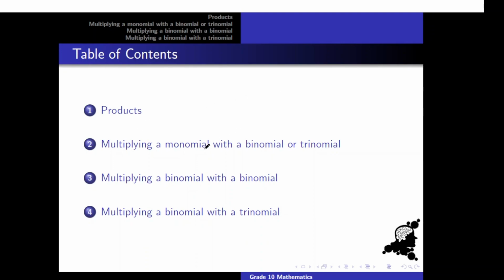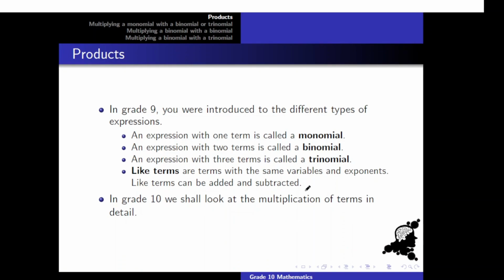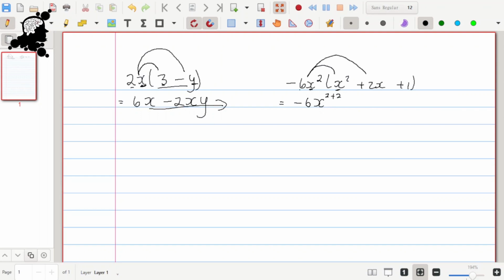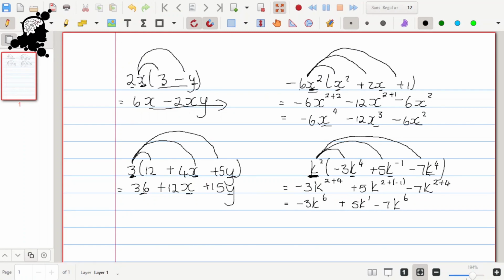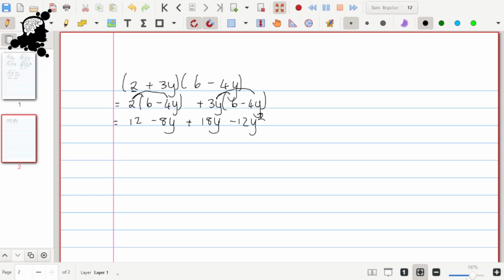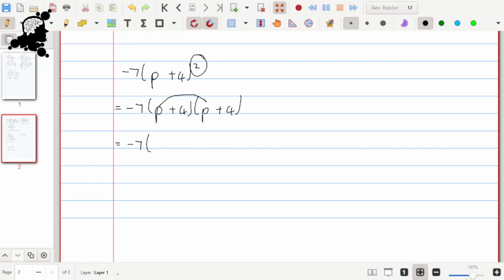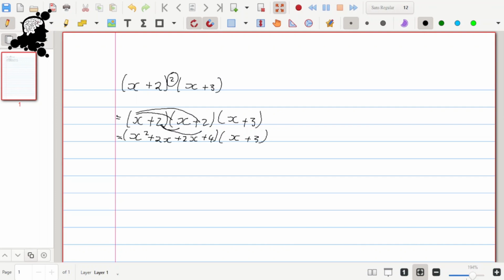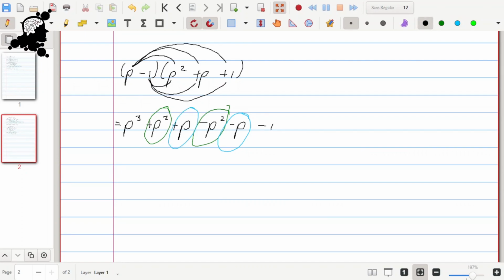Grade 10 Products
This video goes into the details of products. It goes over multiplication of binomials, multiplication of binomials and trinomials as well as distributing terms inside brackets.

TIMESTAMPS
00:00 - Introduction
00:45 - Products
06:22 - Multiplying a monomial with a binomial/trinomial
20:46 - Multiplying a binomial with a binomial
30:26 - Multiplying a binomial with a trinomial